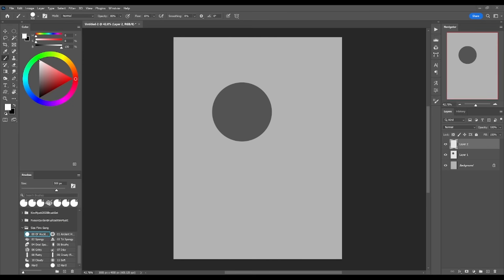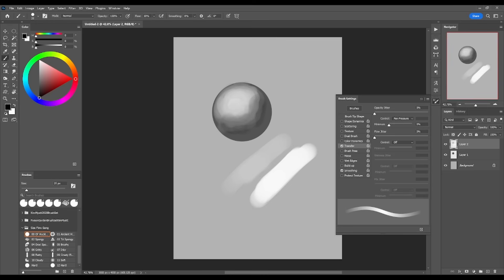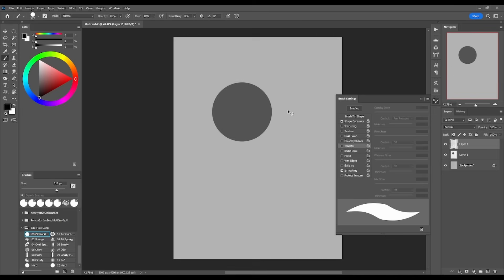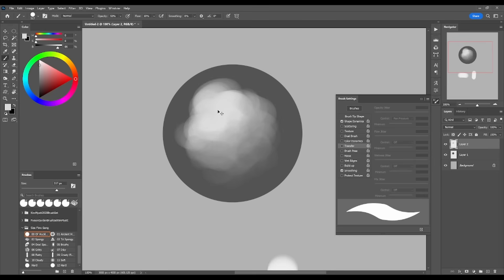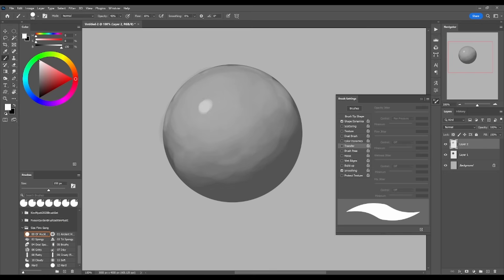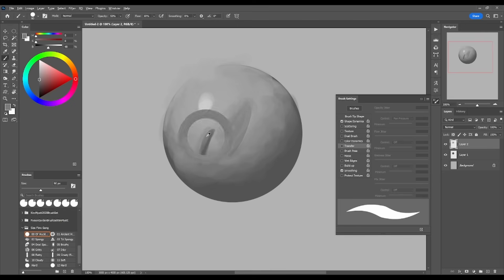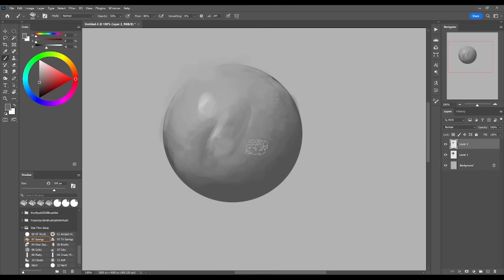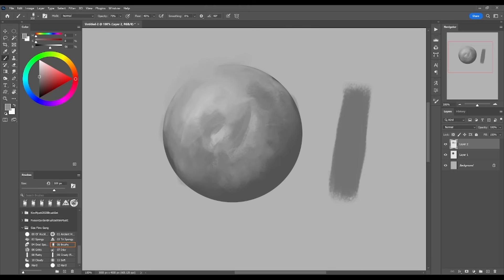you're using the wrong brush settings...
A quick explainer on how to use size flow brushes.